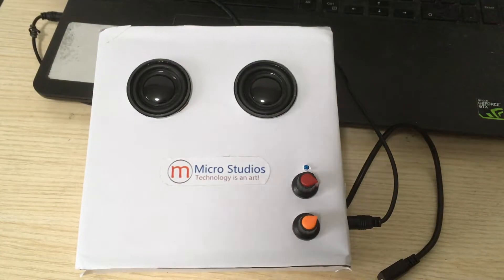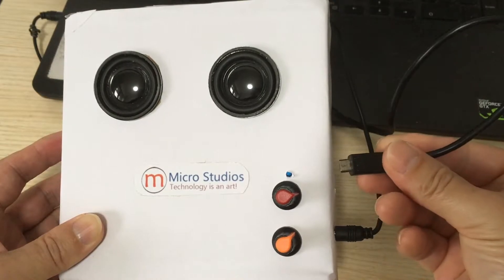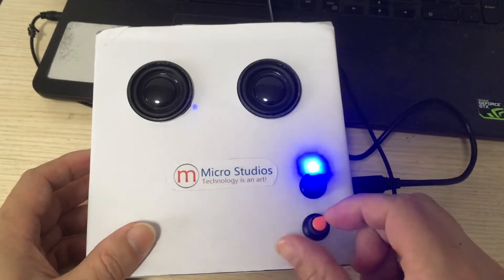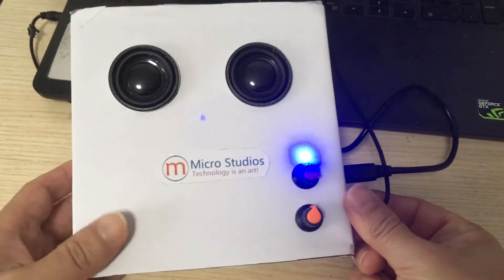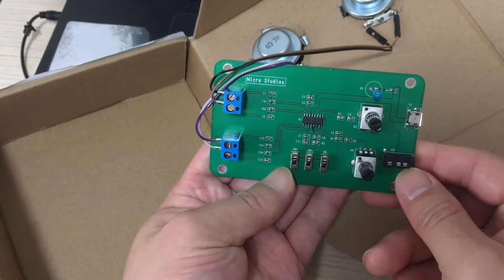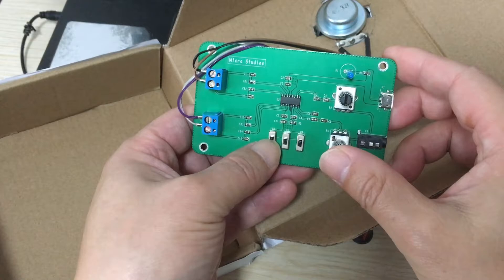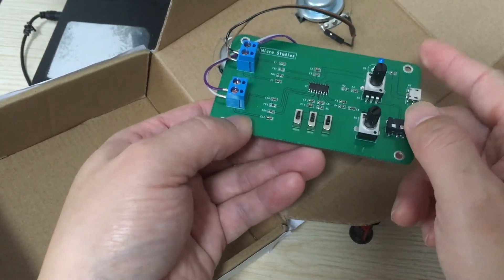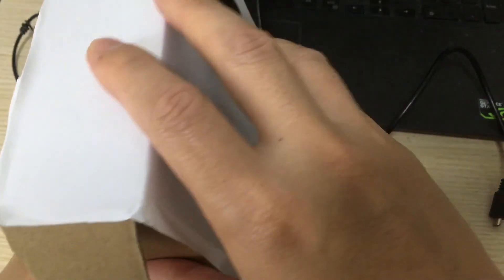PAM8406 Stereo Speaker DIY